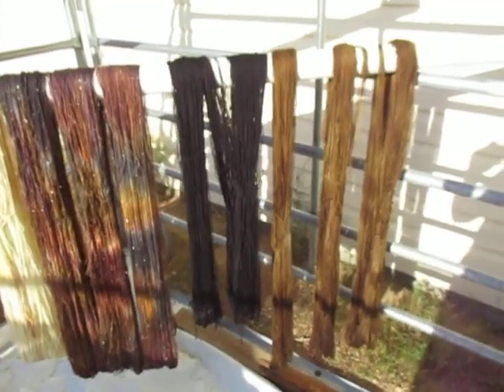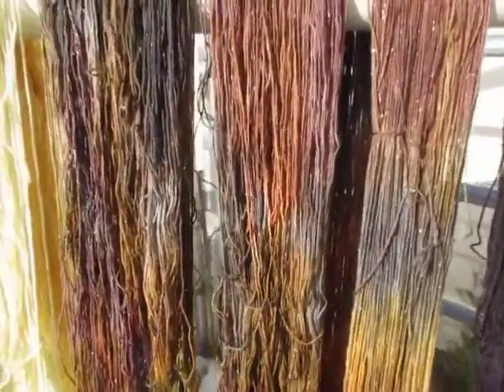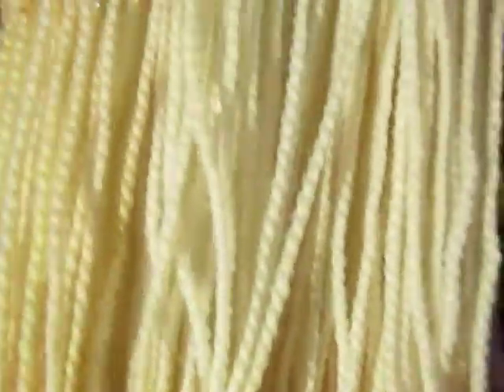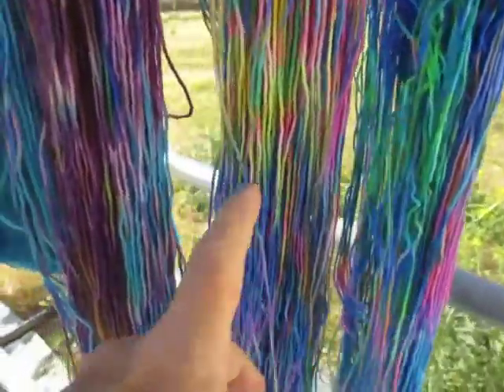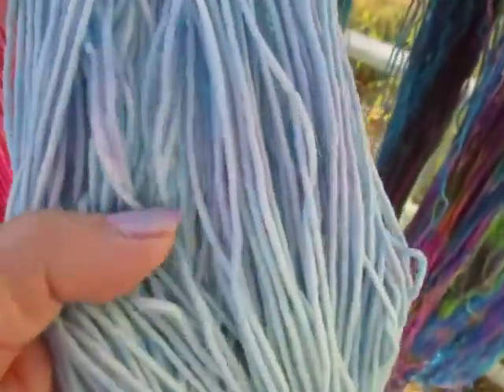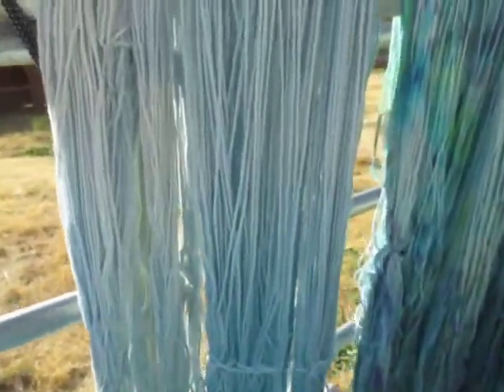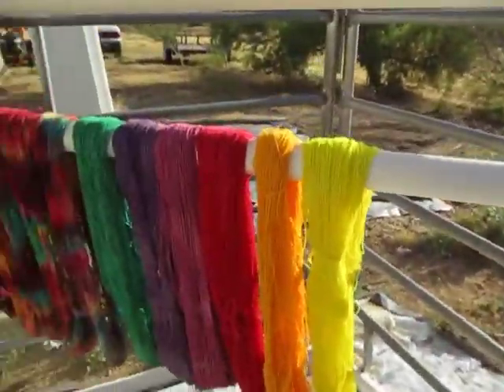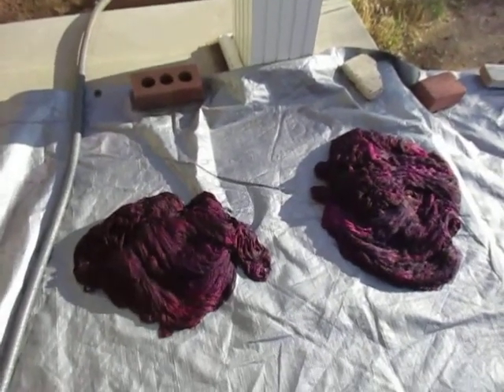June extra goodies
Yarn Fairy and the Pixies with our recent dye day and some extra goodies which are not spoken for. wmdramble.blogspot.com